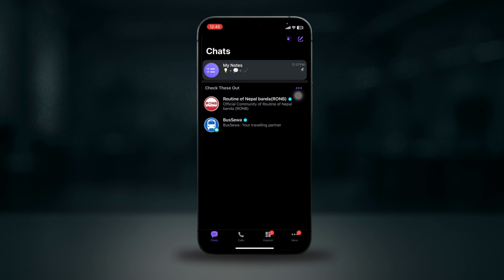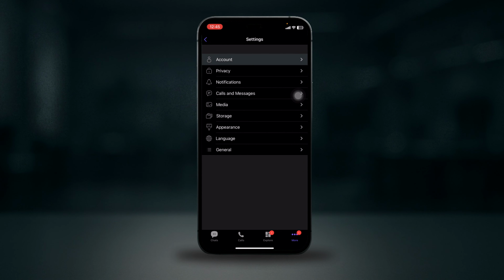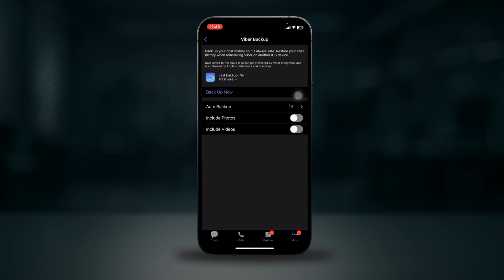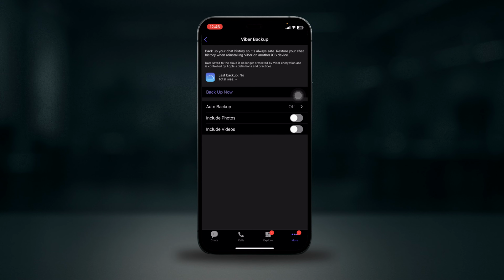How to Backup and Restore Viber Chats | Transfer Messages Easily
In this video, I will show you how to back up and restore chats in Viber on Android and iPhone.

This guide will help you save your messages, transfer chats to a new phone, and restore your Viber conversations safely using cloud backup.

Timestamps:
0:00 Intro
0:05 Open Viber Settings
0:14 Go to Account Section
0:22 Tap Viber Backup
0:32 Connect Google Drive or iCloud
0:42 Start Backup Process
0:52 Install Viber on New Phone

What you’ll learn:

How to back up Viber chats
Restoring messages on a new phone
Using Google Drive or iCloud backup
Protecting conversations safely
Fixing restore issues

Tip: Use the same phone number and Google/iCloud account when restoring your Viber backup.